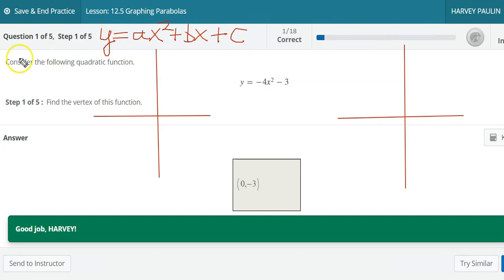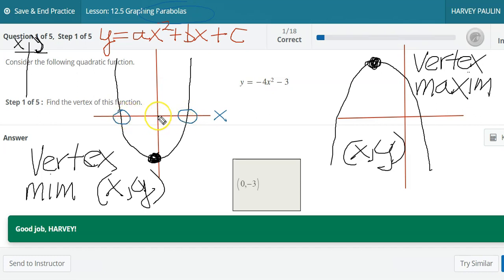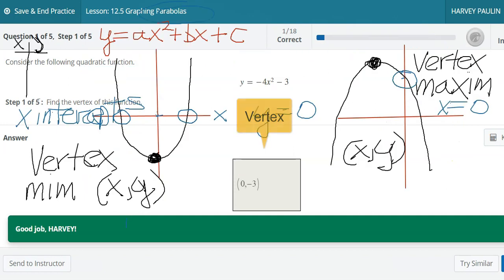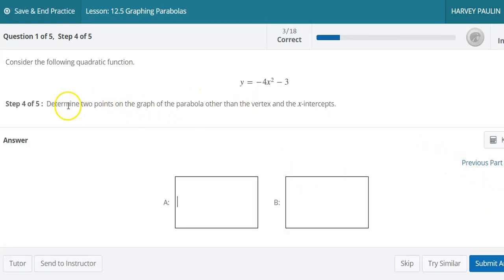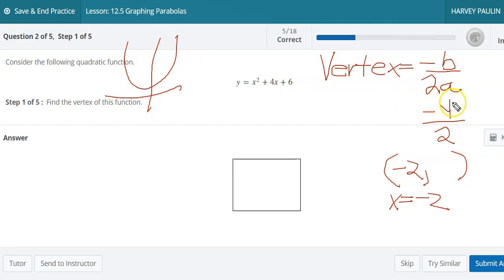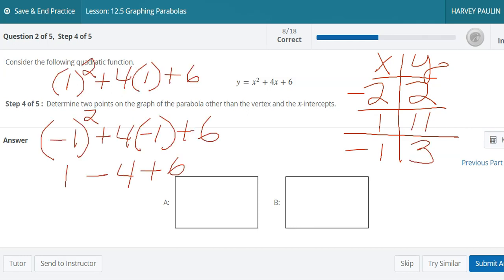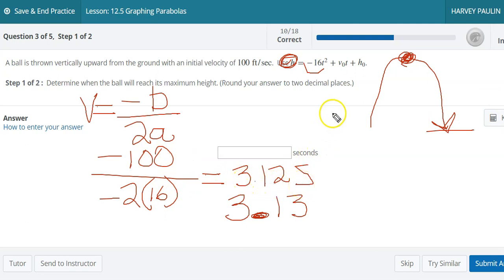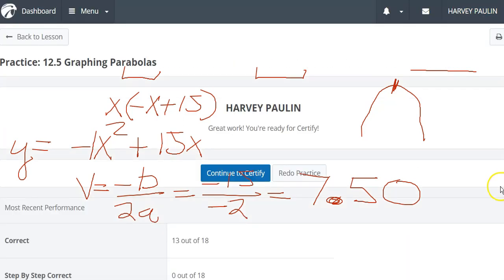FCV 12 5 New Graphing Parabolas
An updated FCV on lesson 12.5...